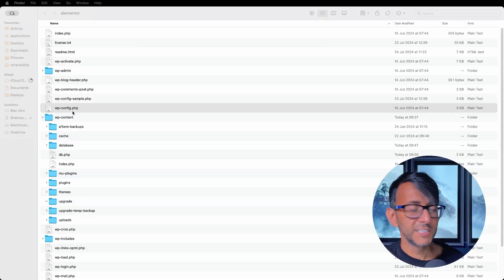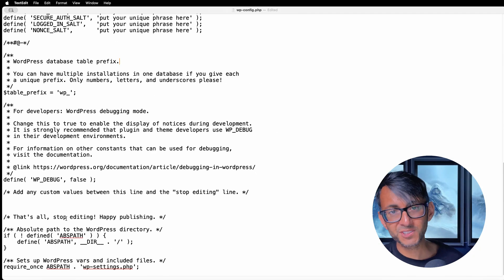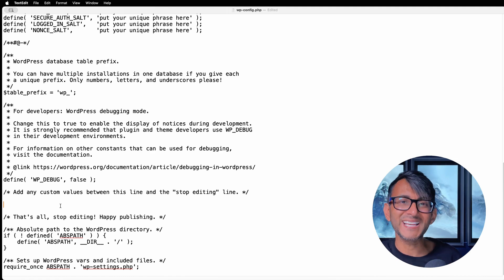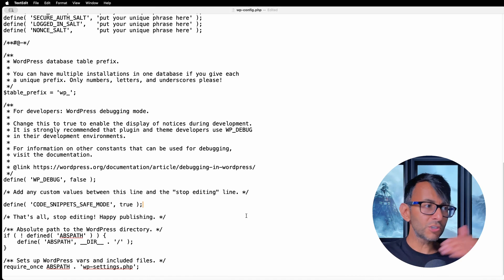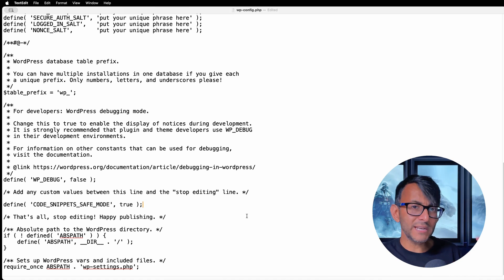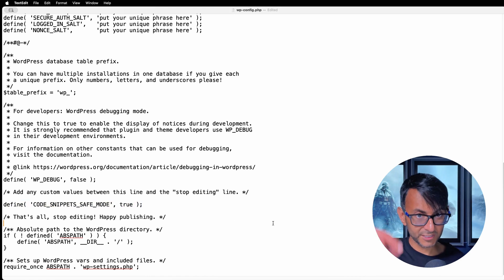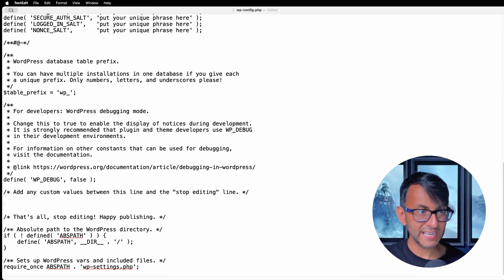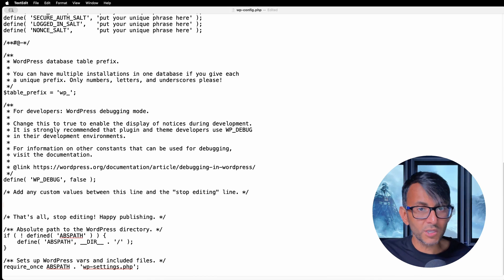Enter the Safe Mode for Code Snippets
You need this to Enter the Safe Mode for Code Snippets.

Go to the wp-config.php file.

Before ‘That’s all’ add:

define( 'CODE_SNIPPETS_SAFE_MODE', true );

Click Save.